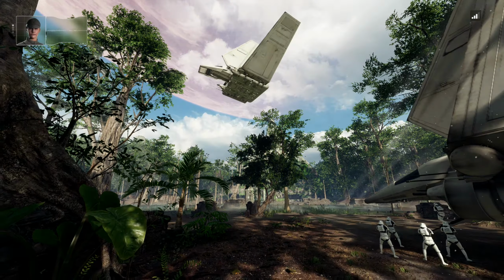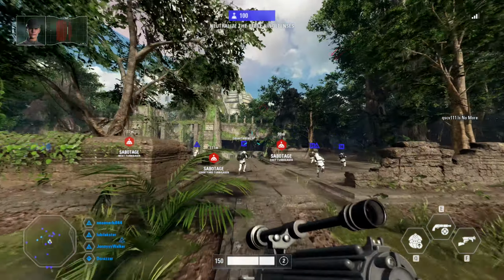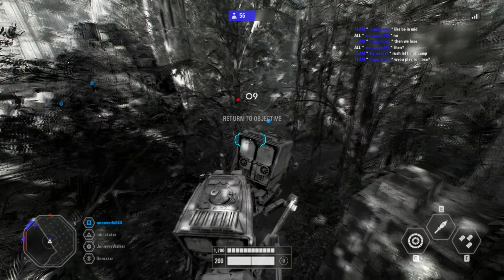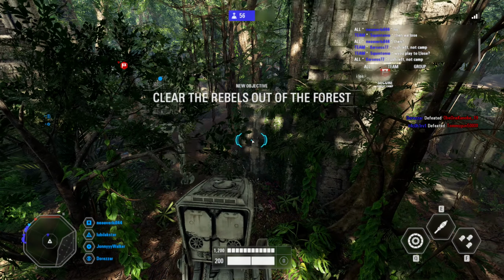b33 victory endor part2 knaddIDE destroyed atst squintonio karsoss77 2019 01 19 19 45